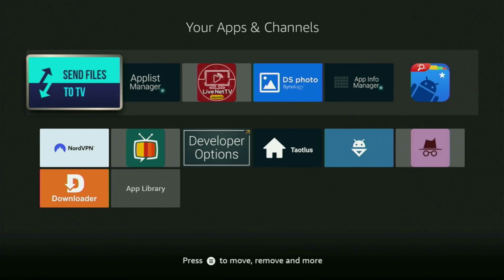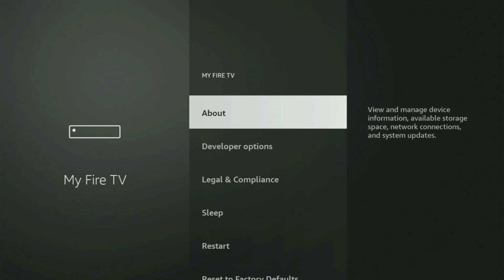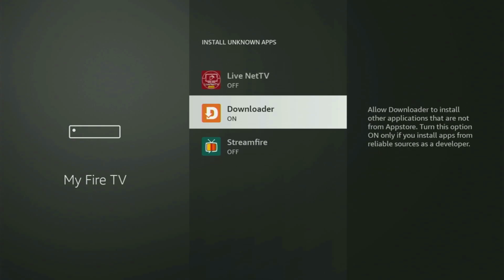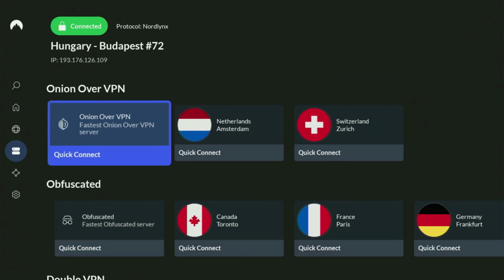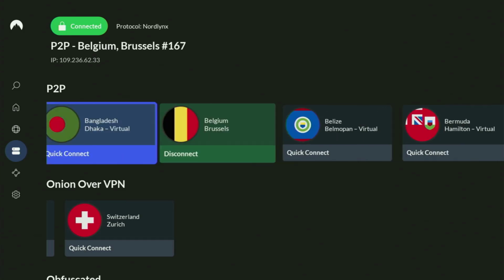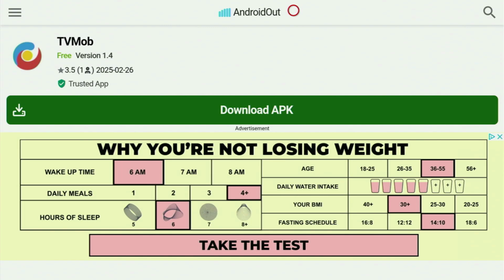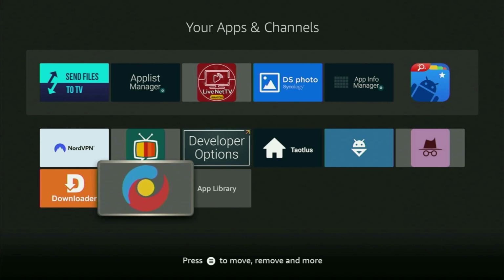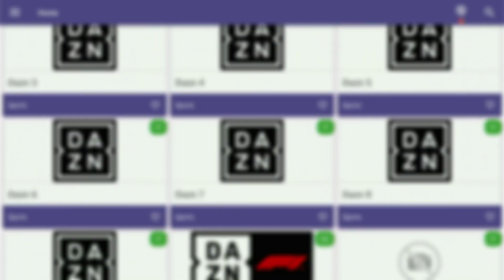NEW Firestick SPORTS App (to get in 2025)